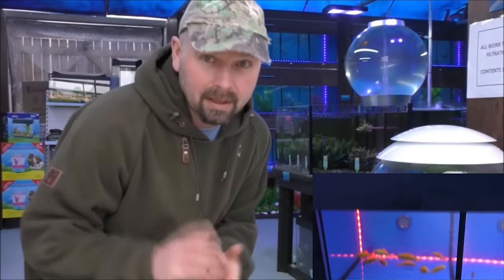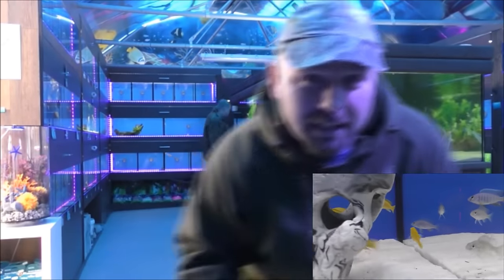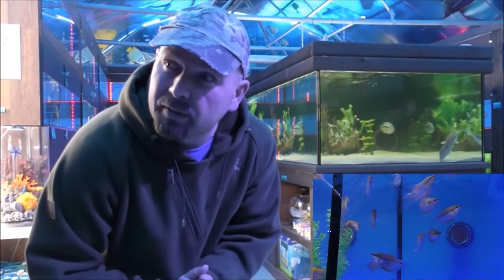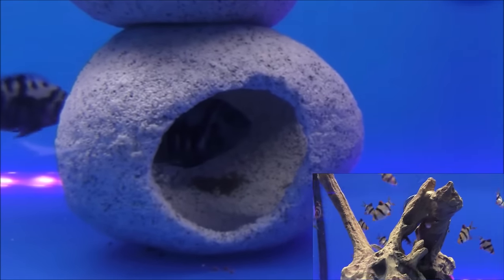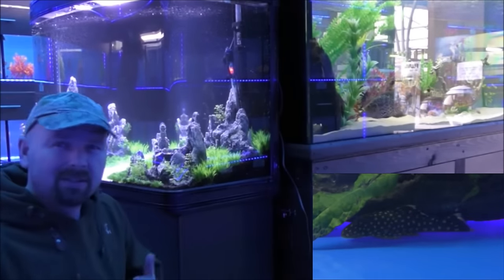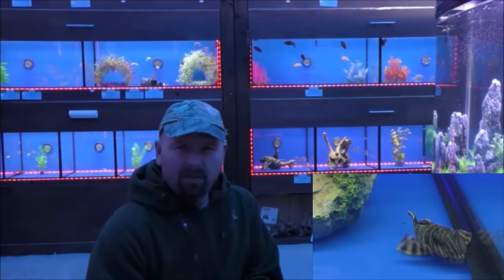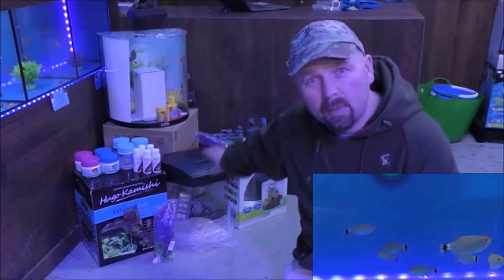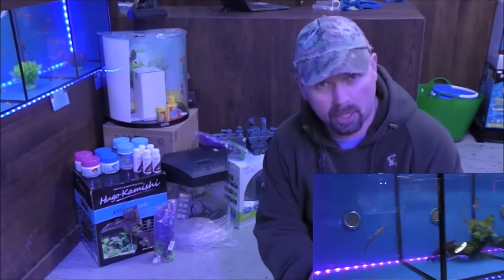Dramatic Aquatics Grand Opening Weekend - Jan 28th & 29th 2017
Dramatic Aquatics Opening Weekend 28th & 29th January 2017

Pondguru